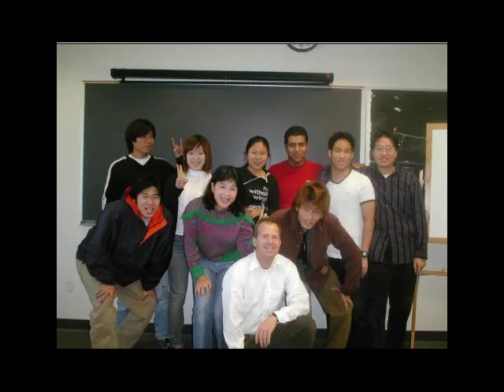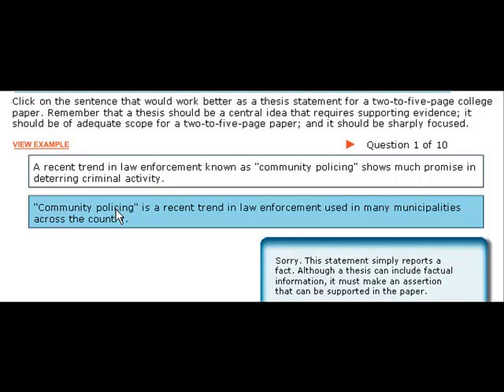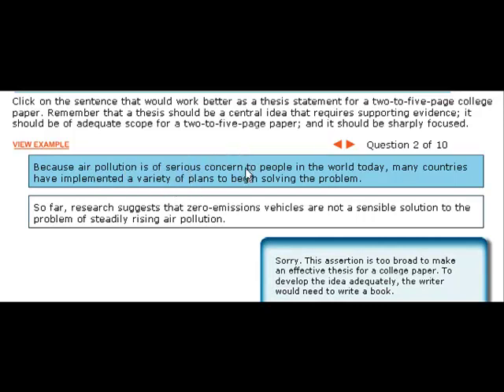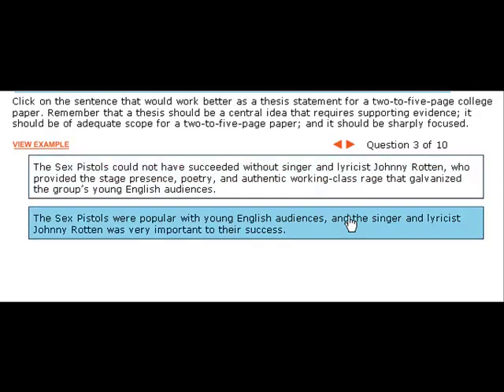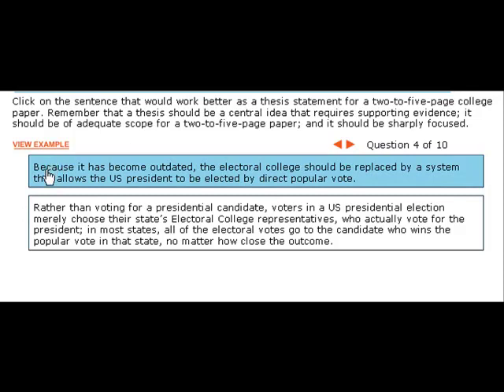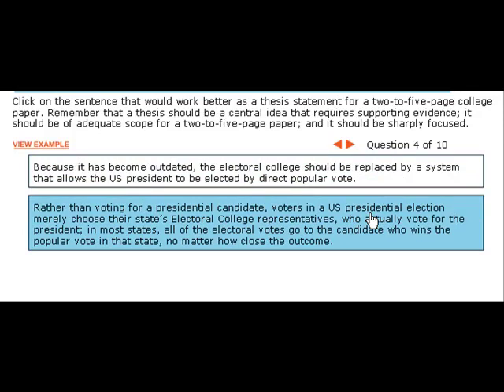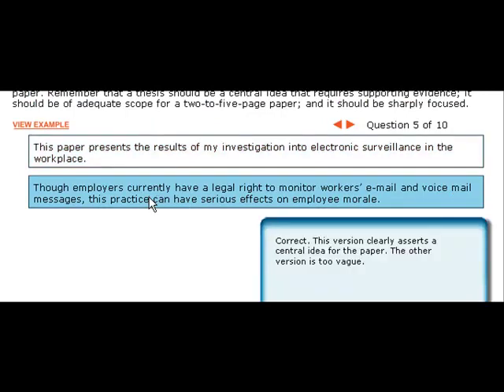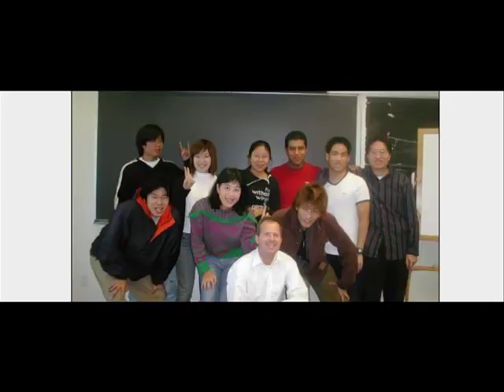Writing Lesson 4: Creating Sharply-Focused Thesis Statements